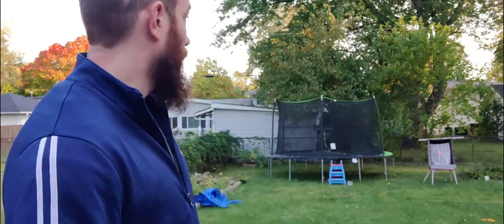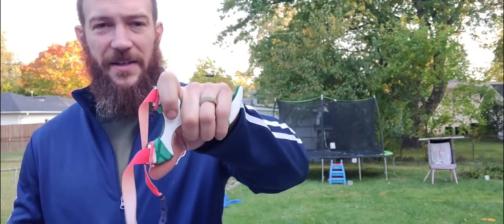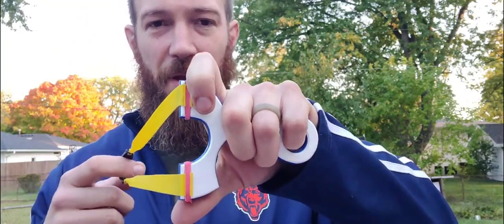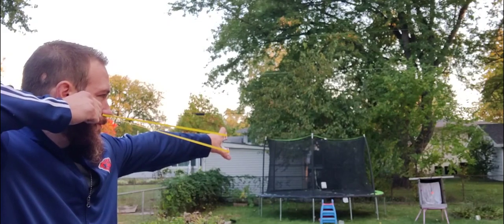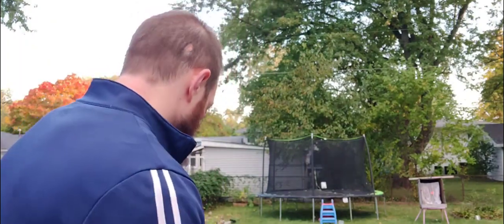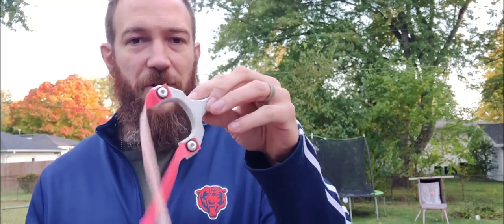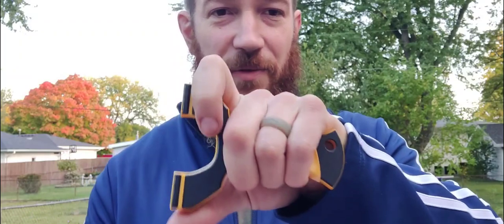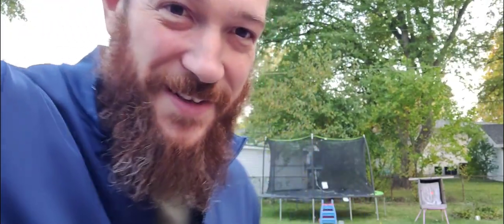New Slingshot Frame Reviews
Slingshots and Custom Bands:

Clay Ammo:

Craft Felt:

Total Boat Epoxy Resin:

Steel Balls:

My Chronograph Kit:

My favorite coupon app Ibotta is a free app that gets you cash back on groceries

Check out this free app that gets you cash back on gas..